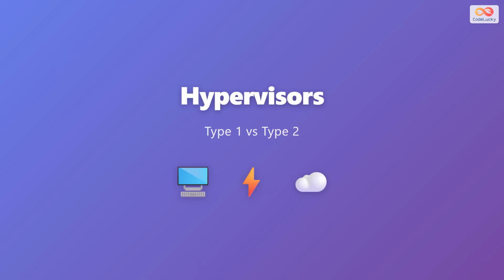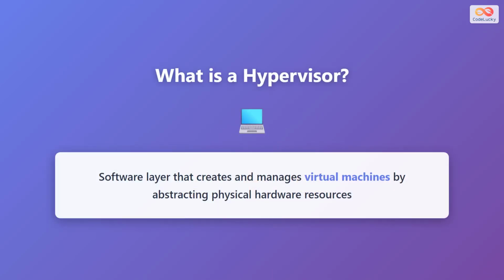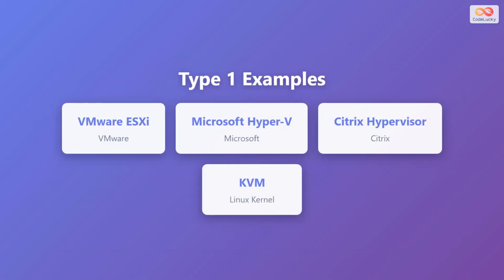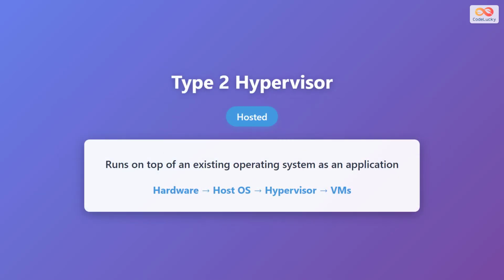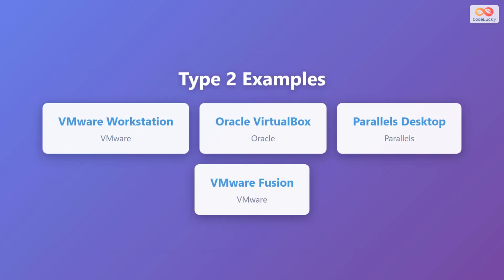Hypervisors Explained: Type 1 vs Type 2 | Cloud Fundamentals Tutorial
🖥️ Learn everything about hypervisor technology in this comprehensive guide!

Discover the key differences between Type 1 (Bare Metal) and Type 2 (Hosted) hypervisors and understand how they power virtual machines in modern cloud environments. Perfect for beginners looking to master virtualization fundamentals!

📚 What You'll Learn:
✅ What is a hypervisor and how does it work
✅ Type 1 hypervisors - bare metal virtualization
✅ Type 2 hypervisors - hosted virtualization
✅ Performance differences and use cases
✅ Real-world examples: VMware, Hyper-V, VirtualBox, KVM
✅ When to use each hypervisor type

🎯 Perfect For:
• Cloud computing students
• IT professionals getting started with virtualization
• DevOps engineers
• Anyone preparing for cloud certifications

Whether you're setting up a home lab with VirtualBox or managing enterprise infrastructure with VMware ESXi, this tutorial breaks down hypervisor technology into easy-to-understand concepts.

💡 Type 1 hypervisors run directly on hardware for maximum performance, while Type 2 hypervisors run on top of existing operating systems for ease of use. Understanding these differences is crucial for choosing the right virtualization solution.

Chapters:
00:00 - Hypervisors: Type 1 vs Type 2
00:21 - What is a Hypervisor?
00:48 - Type 1 Hypervisor
01:14 - Type 1 Characteristics
01:50 - Type 1 Examples
02:26 - Type 2 Hypervisor
02:53 - Type 2 Characteristics
03:32 - Type 2 Examples
04:08 - Outro